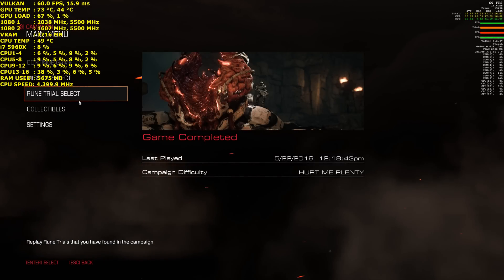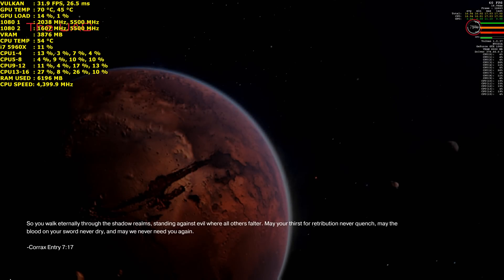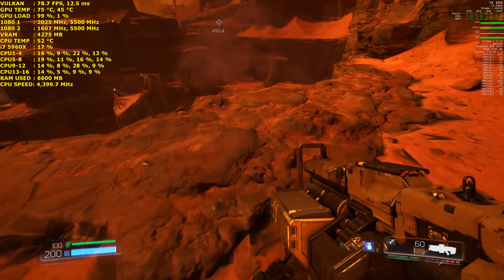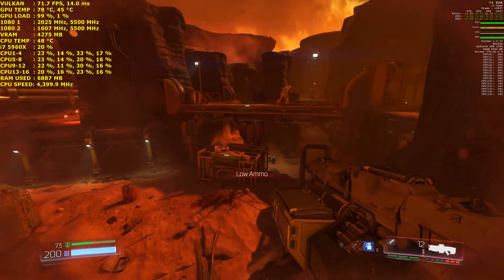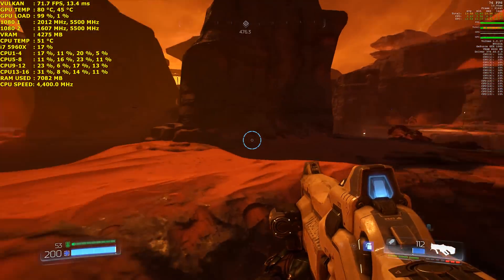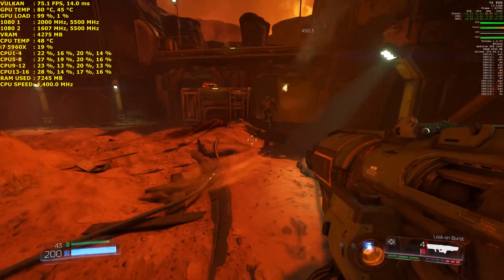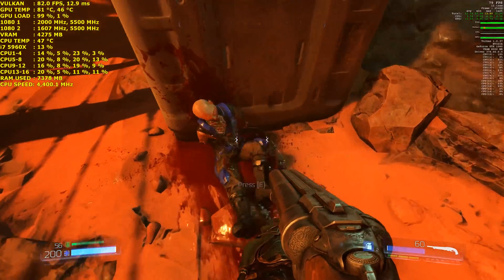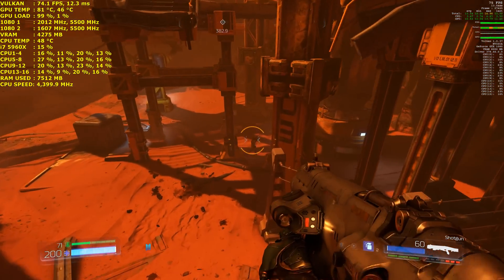RTSS Server 6.6.0 Vulkan OSD Test Doom 4K | GTX 1080 | i7 5960X 4.4GHz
Check out a quick test with the new and updated Riva Tuner Statistics Server 6.6.0 I tnow adds Vulkan OSD support which is something I have wanted for a while now so it's great to see. Check out how a single Nvidia GTX 1080 does at 4K using the Ultra settings preset

Nvidia GTX 1080 ASUS Founders Edition
32GB of Corsair Vengeance LPX 2666Mhz DDR4
Corsair H110i
radeon-ReLivecrimson-16.12.1 Driver